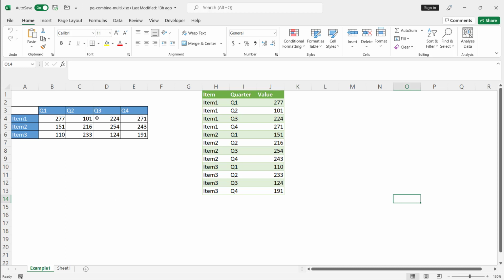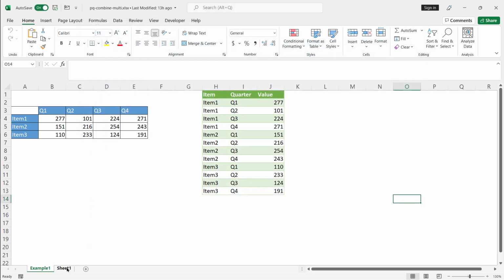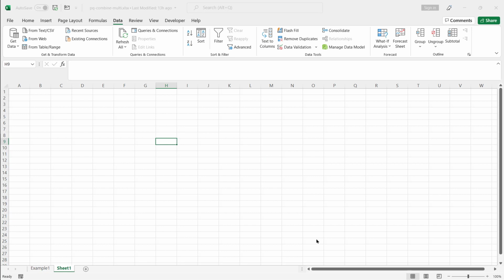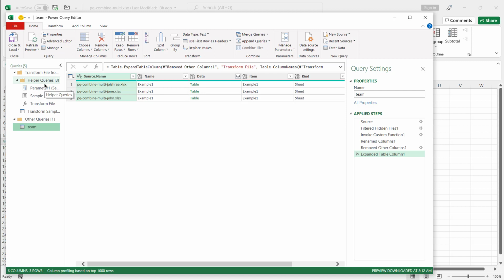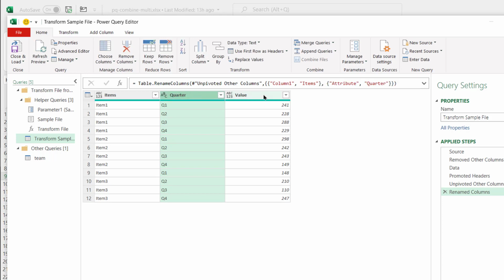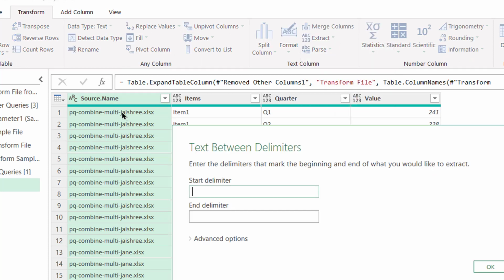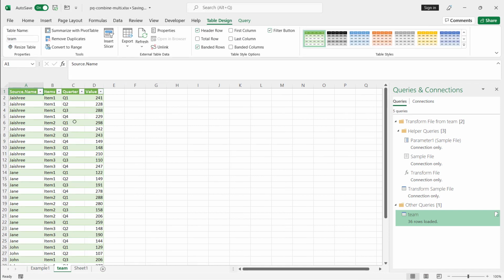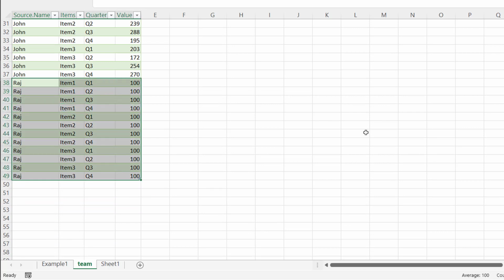Combine & Unpivot Tables Multiple Excel Files in Folder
Getting files from your co-worker or from a system and need to combine or join them together? Easy to do if you have a few file; it's a simple copy and paste.  Even if you have to transform you data by unpivoting your table it's not a hassle.  But if you've got over five files or it's a recurring process, it becomes a burden to do.  Power Query can do all this in a semi automated way to solve your problem.